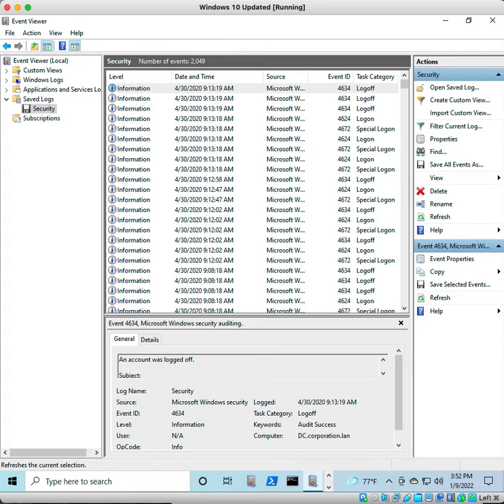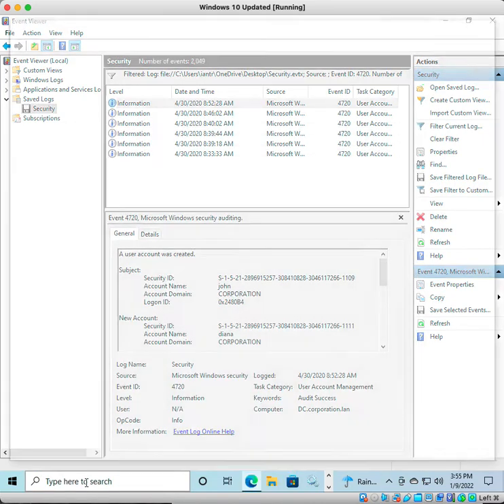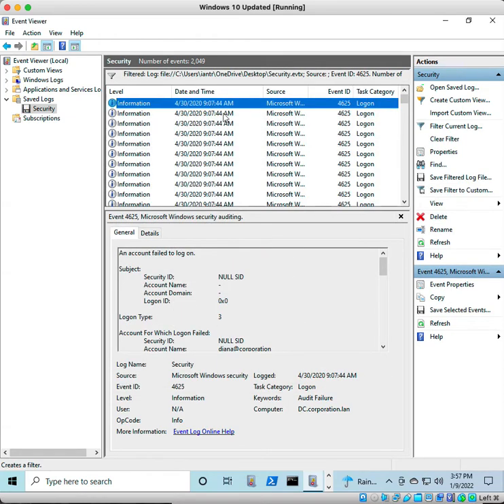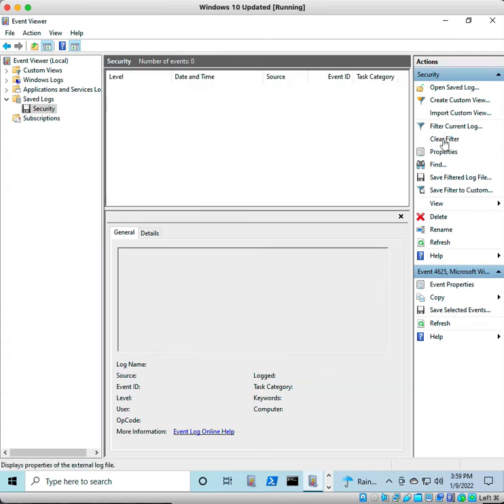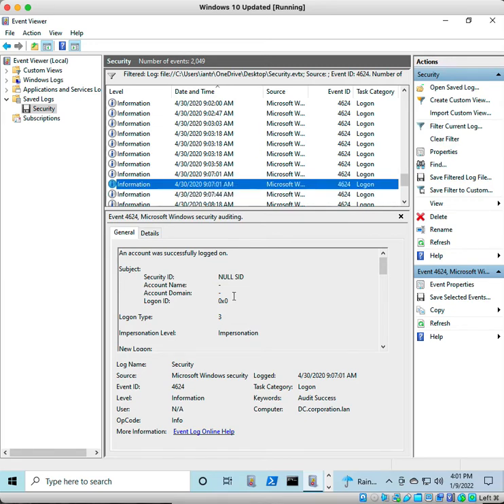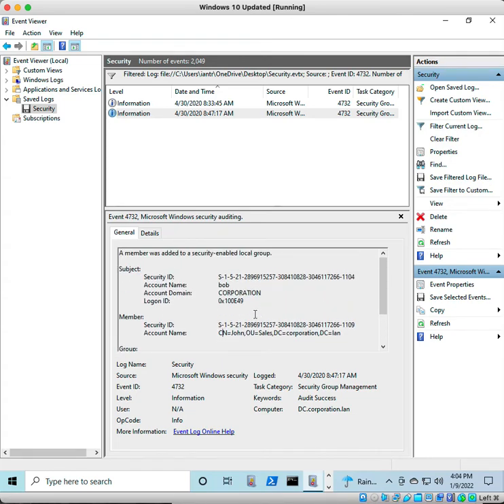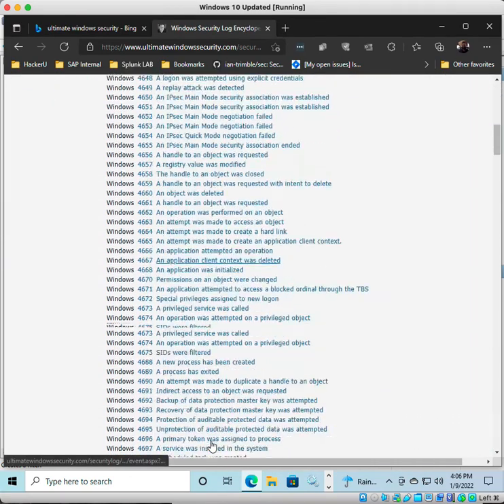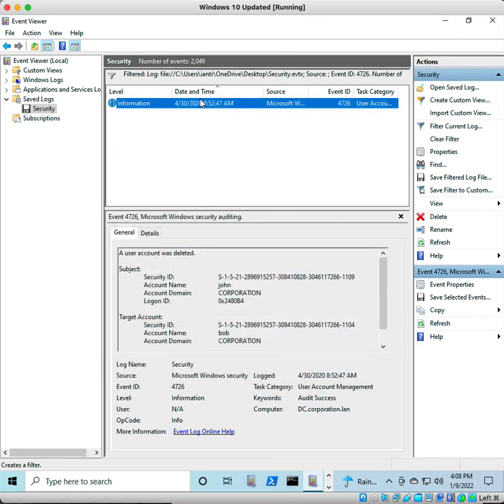Cracking the Code: Decoding Cyber Security Logs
Learn how to effectively use Event Viewer to review and analyze cyber security logs in this informative video tutorial. Discover how to filter events for better results and identify important event IDs for investigations. Enhance your skills in event log filtering and structure, and gain valuable insights into account creation, brute force attacks, and user management.